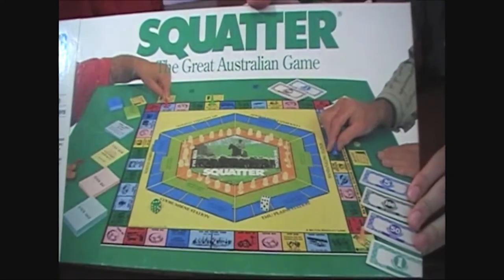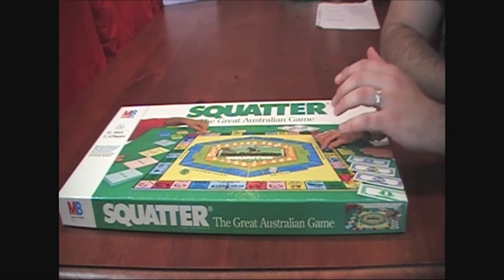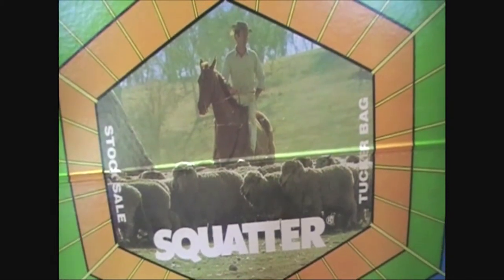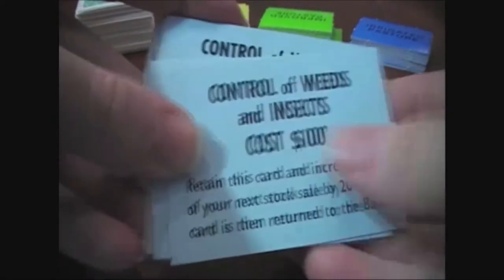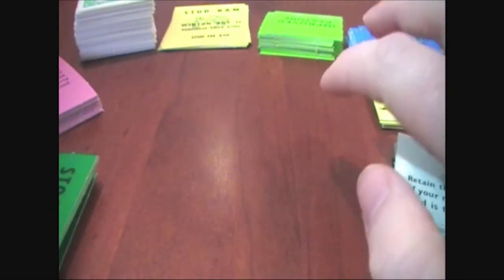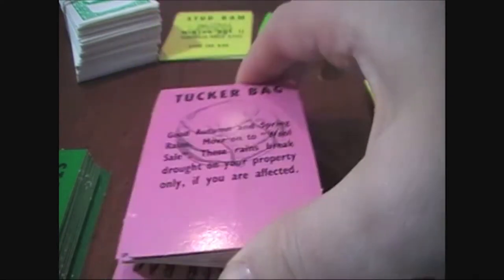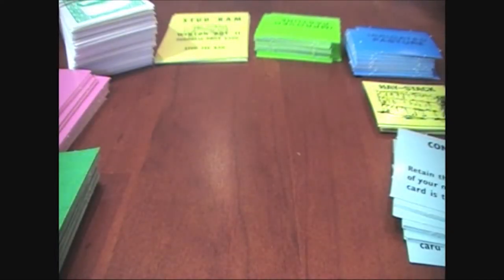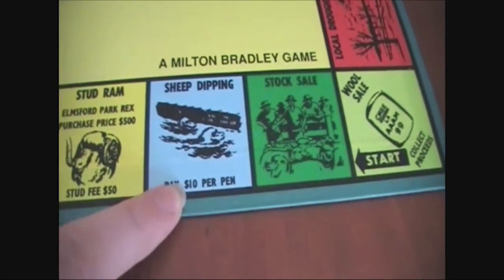Squatter: The Great Australian Game Board Game Review | Board Game Night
We review and share our play through of  Squatter: The Great Australian Board Game.